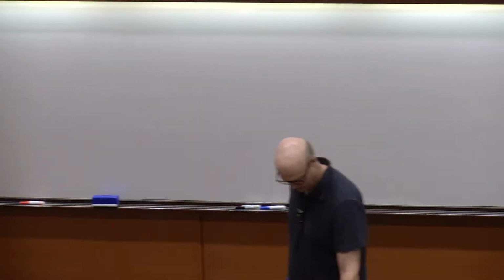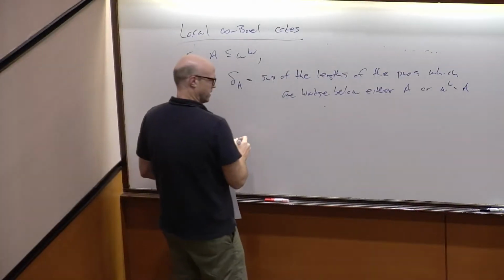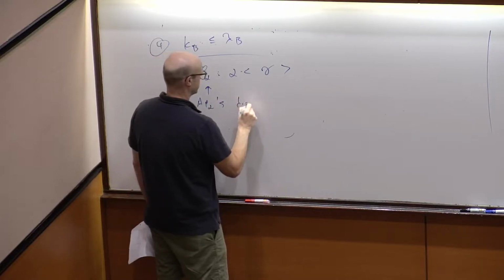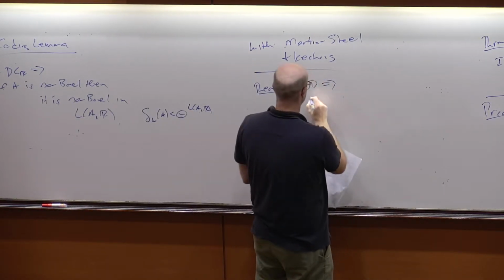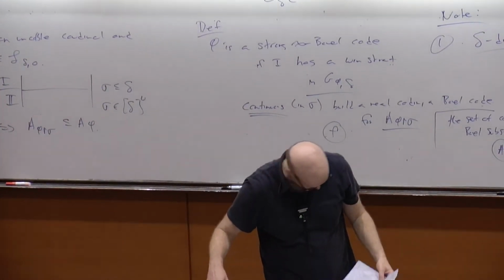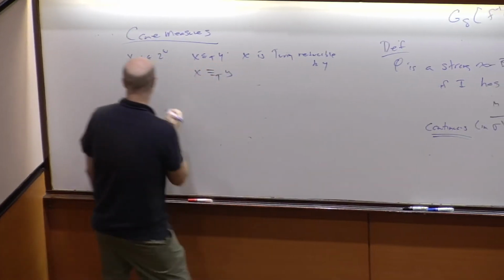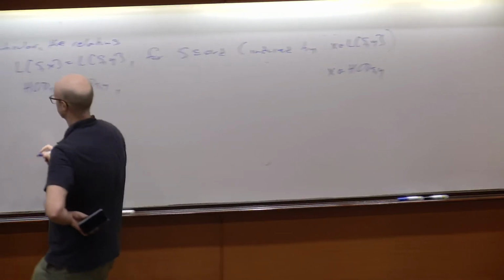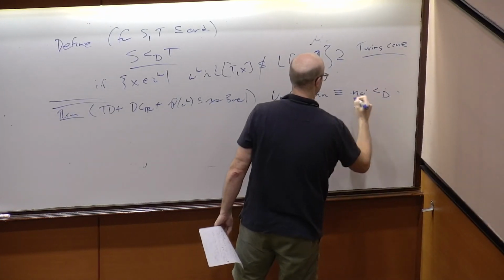Tutorial on AD+ 3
Paul Larson
Miami University, USA